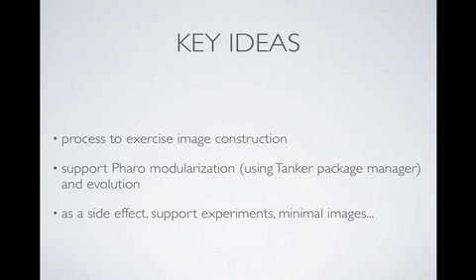Hazelnut Awards Screencast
Hazelnut is a tool to bootstrap Smalltalk Images. In this example we generate a Pharo image with only kernel packages and an experimental image which ends up in only 85kb.